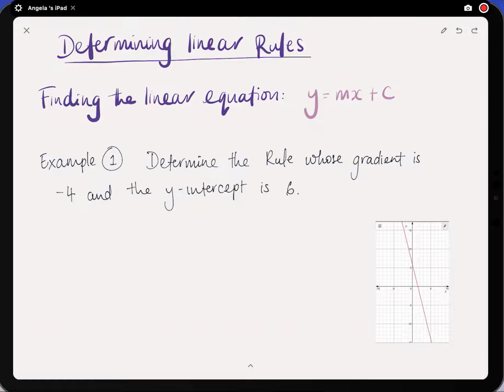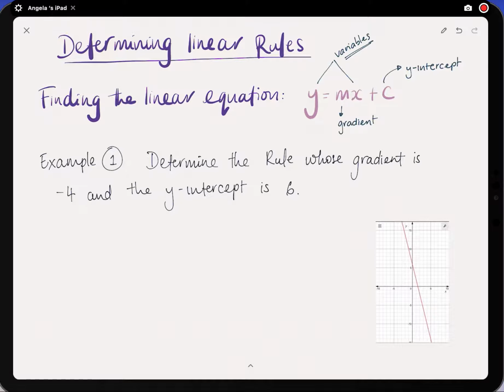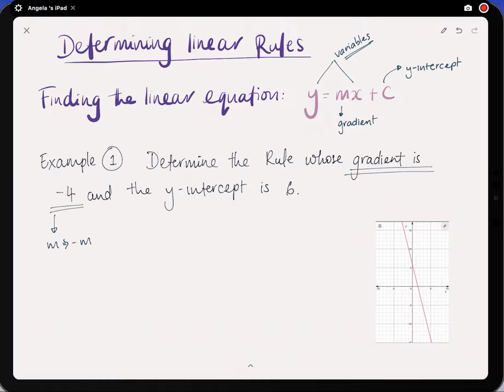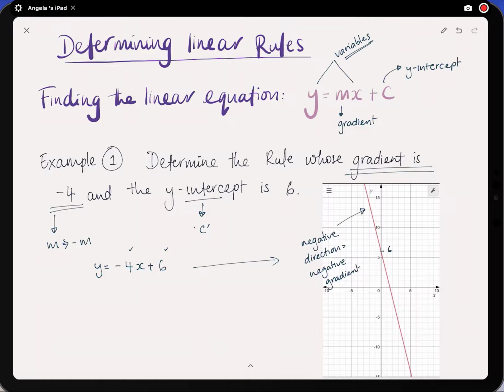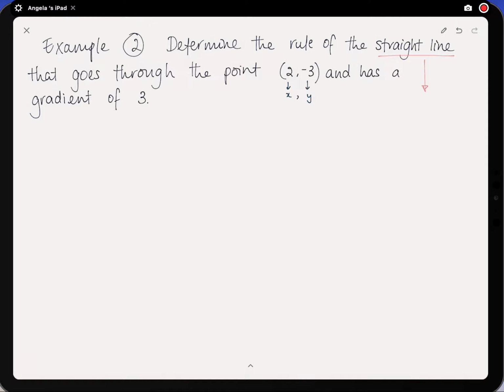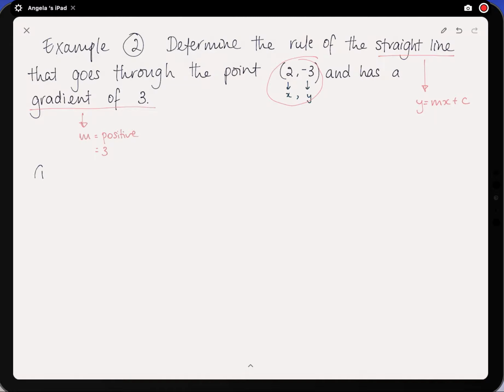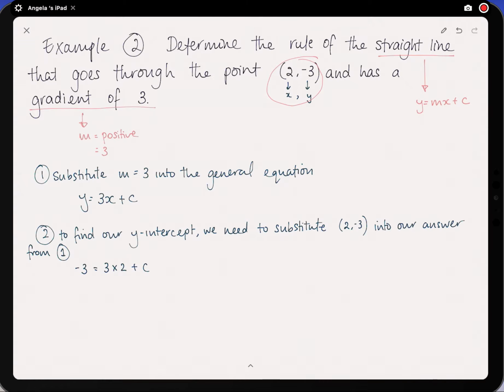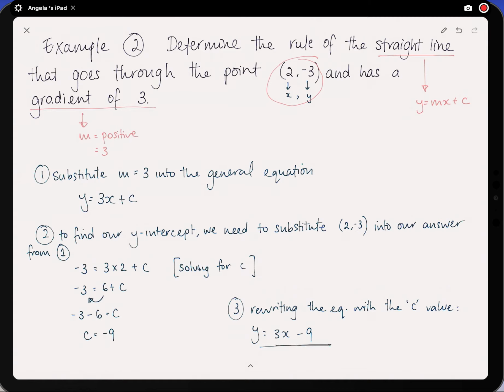4 Finding the rule 2 ways